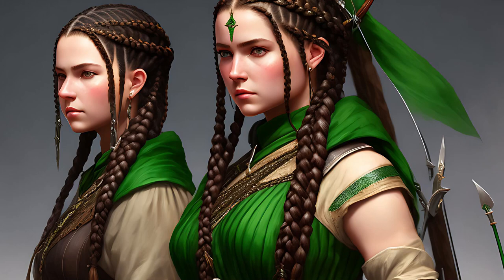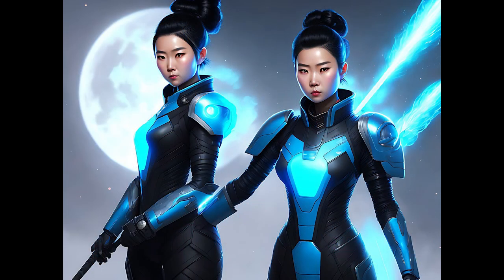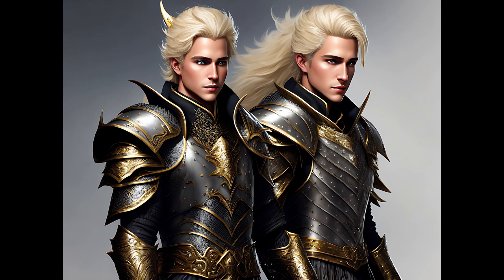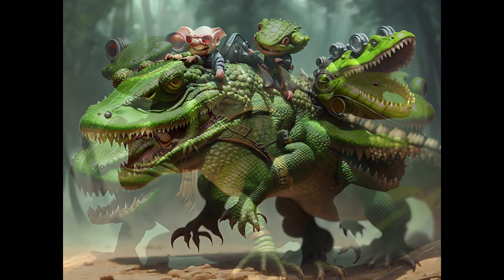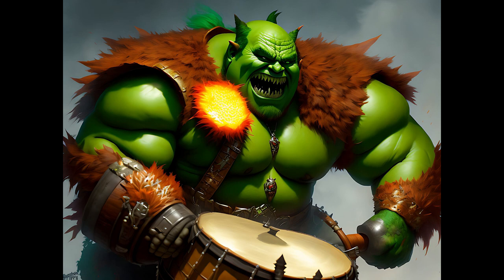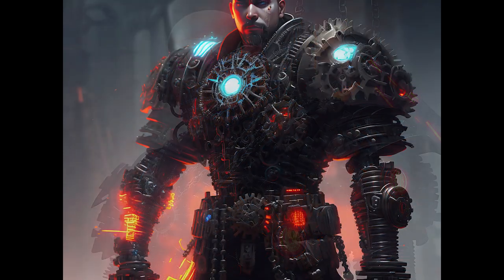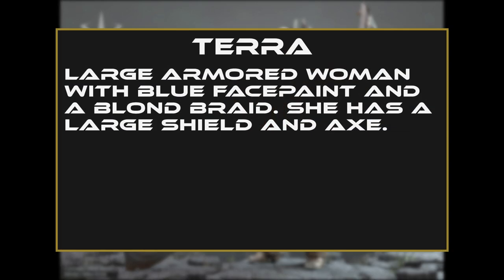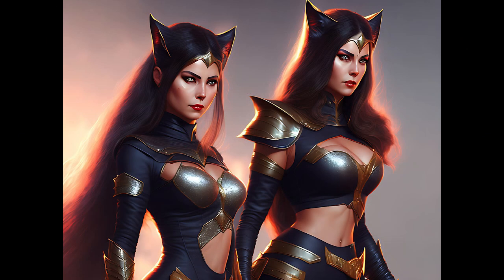Paragon Concept Art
I used Fotor, an AI art generator to see if we could describe the Paragon heroes and get some cool concept art.